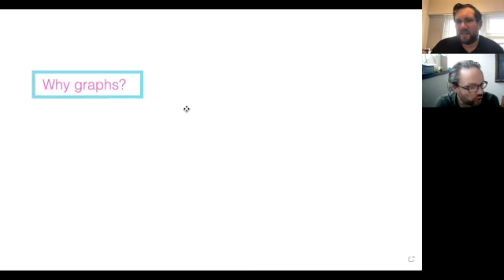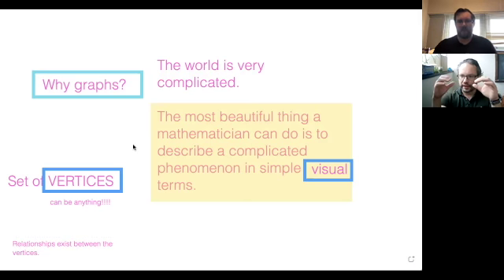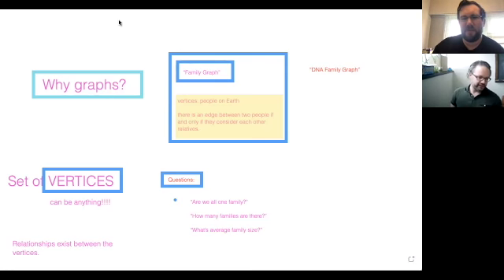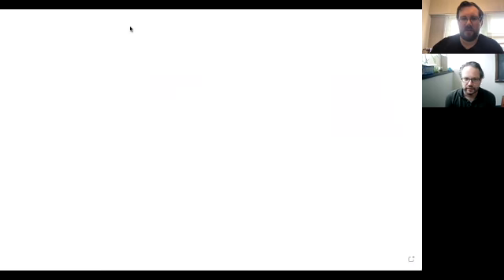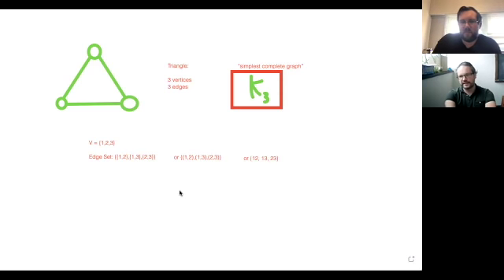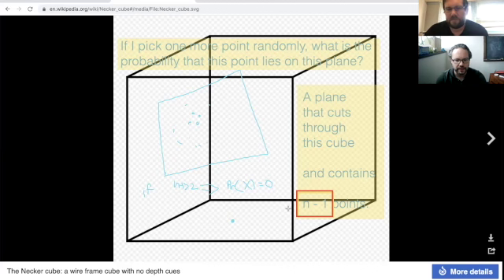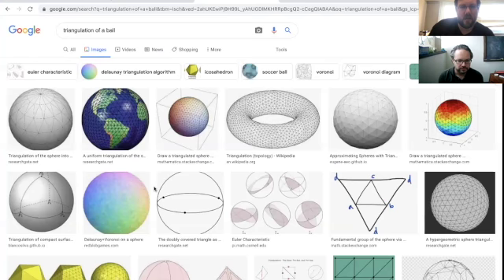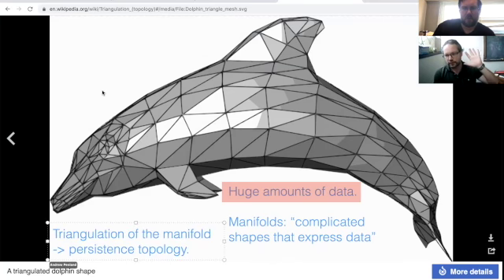Discrete Math: Conversation about Graph Theory with Josh Hiller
I discuss with my friend and co-author Josh Hiller why we enjoy graphs so much.